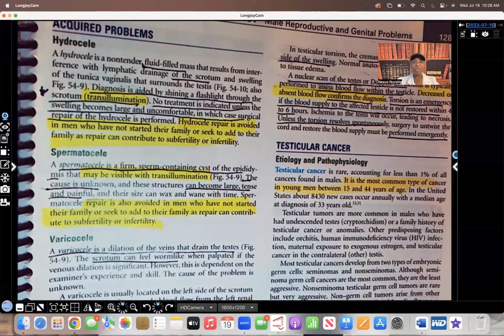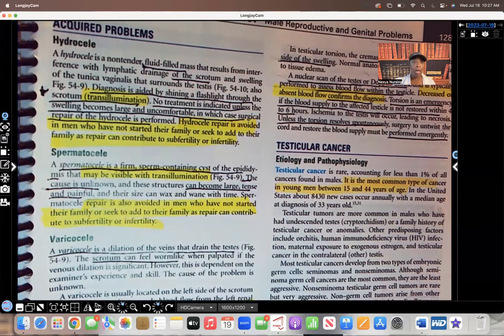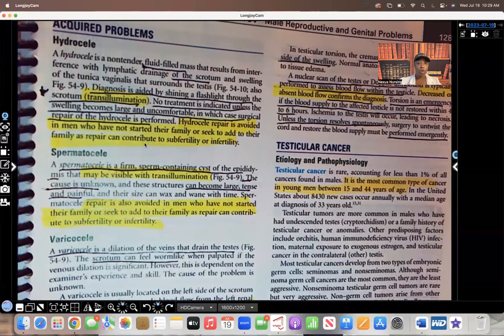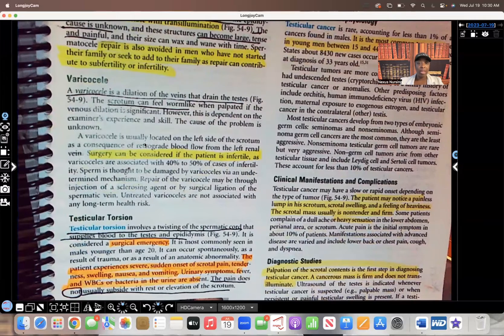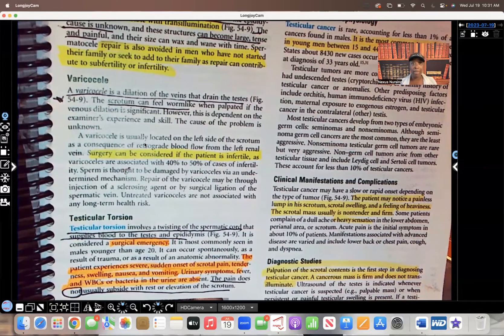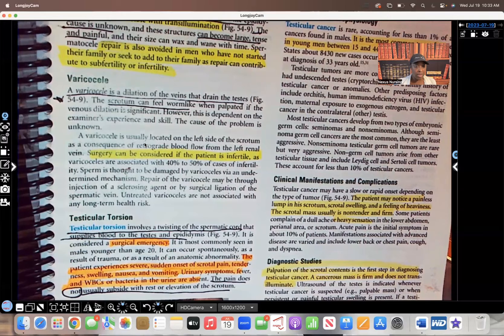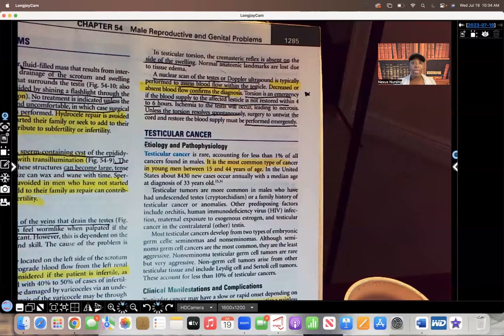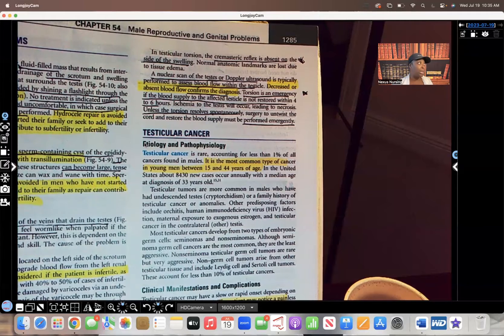Male Reproductive Issues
Learn about the most important concepts to know regarding the male reproductive issues found on major nursing exams such as NCLEX, HESI and ATI. This is a great video for nursing students!

Follow Nexus Nursing on TT, IG, and FB